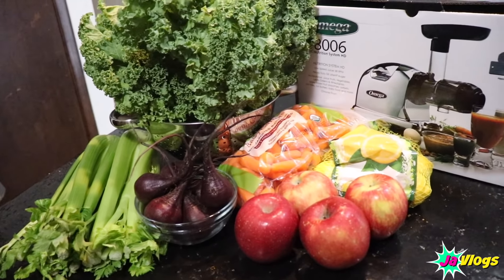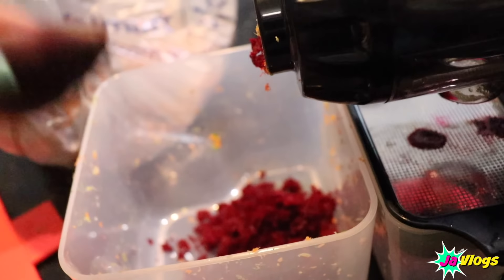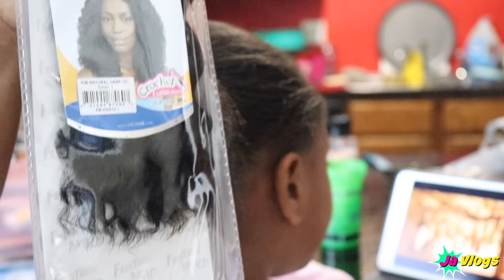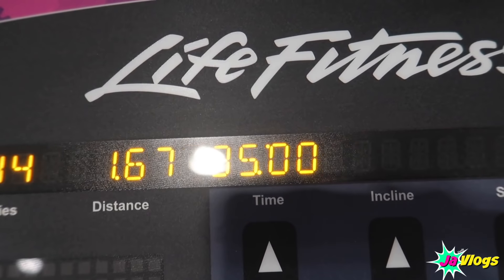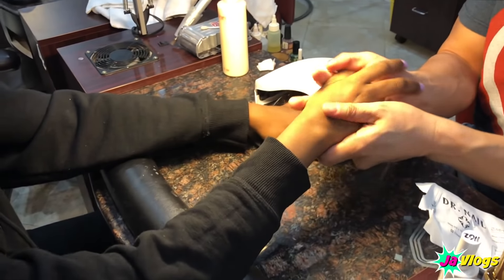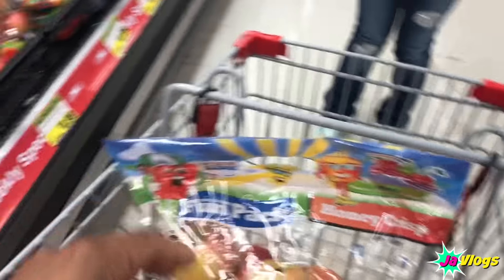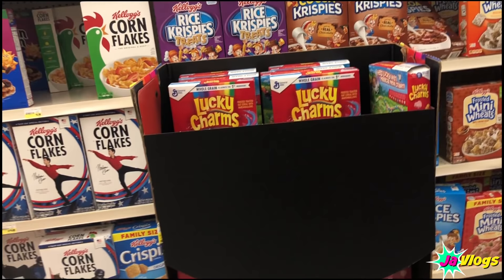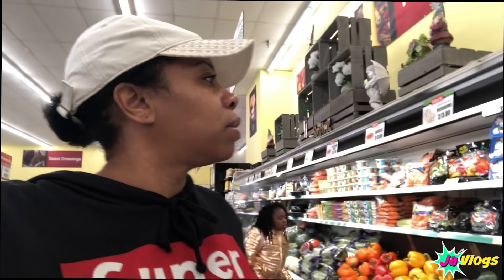New Hair ~ New Nails | Family Vlogs | JaVlogs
🌟Are you New to our channel? Catch up and binge watch our vlogs.

Camera used: Canon Powershot G7X Mark II
Editor: Final Cut Pro X

About JaVlogs:
Hello! We are the Beard Family. My husband Cleveland and have been happily married 19 years. We are raising 5 wonderful children. Clevon (19) Jalen (18) Iyanna (16) Dejah (14) and Janiyah (8). I am a content creator who loves to vlog our daily lives in hopes of inspiring and spreading love to our extended YouTube family. My channel also has hair and wig reviews. Some of the great things we have accomplished is reaching over 200,000 thousand subscribers, becoming a Fullscreen partner, and giving back to our audience. I also love to cook, go shopping, and visit Disney World for family vacations. We currently live in Ohio but our future plans is to buy our dream in Orlando, Florida someday soon.